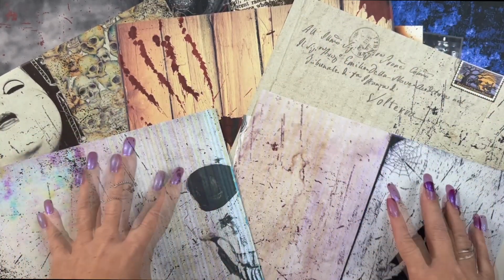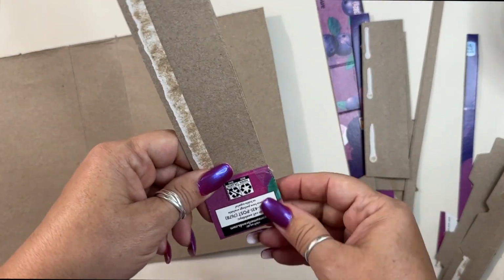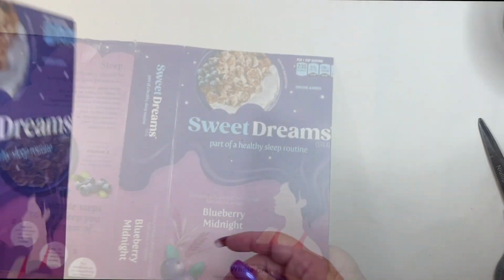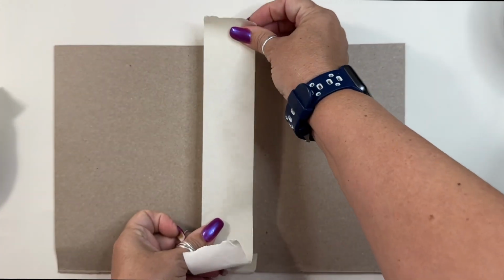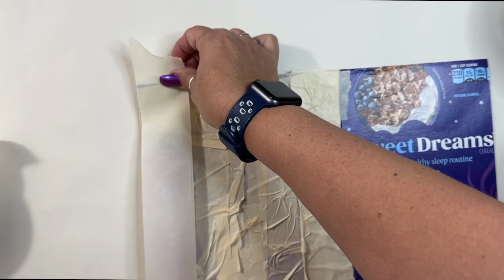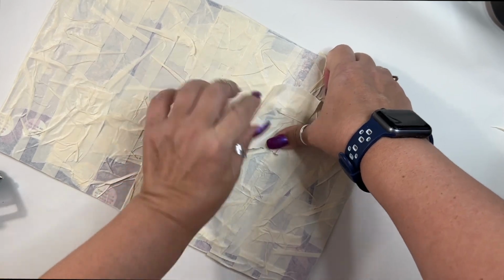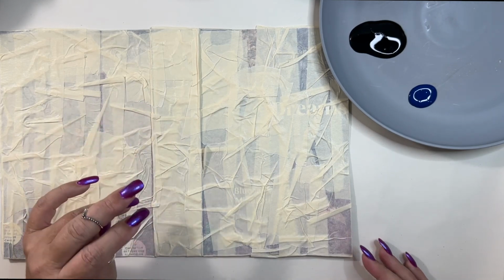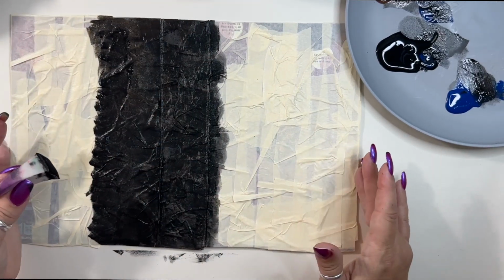👻 (Virtual) TRICK-or-TREAT Event: Happy Halloween CRAFT WITH ME video 1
Trying something a little different: here's part one of my craft with me...making a cover for t digital kit I made last year and didn't get to use. Join me on this mini-video hop, lol

Yesterday's kick off video (there's a description in the link for my Trick-or-Treat FREEbie for you 👻)

Make sure to go and get their GORGEOUS and FUN FREE digital goodies

Here's the Halloween fold-and-go kit on Etsy

Junk-journal speak got you befuddled? Not sure just what inchies are or what exactly to do with an ATC or ICAD??? I made a Junk Journal Jargon workshop (over an hour of instruction) just for YOU it's AD-FREE and comes with a FREE printable (all FREE, you do NOT have to be a paid patron, it costs you NOTHING but it's worth a fortune in saved time and frustration).

📚📜🏷 Looking for boatloads of additional info videos and cool JuJo printables created just for you?

Welcome to my take @ The Lake 🦀—so glad you found us! This channel is dedicated to sharing boatloads of information, new ideas and maybe some different twists on old ones about junk journaling, altered books, glue books, watercolor, and all kinds of other paper crafts related to those things. It’s geared for new junk journalers, but everyone’s welcome to play along. So, please: pull up a seat, find something delicious to drink and let’s hangout for a bit.

PLEASE NOTE: these videos are made for adults, by an adult who values strong language (and once in a while, that means the use of profanity). As a college English professor and writer: I don’t believe there’s any such thing as a “bad” word 🤓. On the other hand, I do believe whole-heartedly (and am quite fluent) in sarcasm and sass 🦀. You're not going to hear about butterflies and bibles here, but there will be occasional F-bombs and beer references 😎. So, if you're up for it--c'mon in, relax and make sure to keep your sense of humor handy ;0)

🤓 Comment on the videos
👍🏼 Share our videos on your social media (like Pinterest, Facebook, Instagram, etc., that would be a HUGE help!!!)

🛍🛒🛍 Check out the Etsy shop for fun and useful pages, digikits and Sassy Girl crafter goodies

Relax & Renew Lakeside: music and lake sounds to create by (no lyrics but plenty of water lapping and bonfires snapping)
Crime is Common, Logic is Rare: true crime with a twist (not every victim is a saint and it's time we start looking at WHY this K-rap keeps happening, helping us be our own hero, loads of sass and snark there...)

🌊 In order to share the best of Lake Life, I've been creating way cool playlists to craft, write, read, study, create--even sleep-- by--(more coming all the time!) check out: Relax & Renew Lakeside